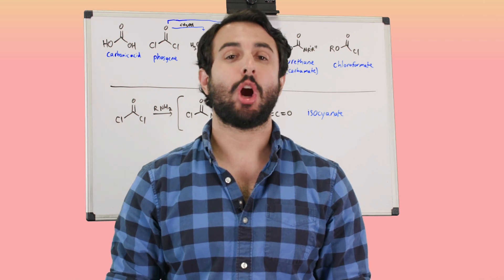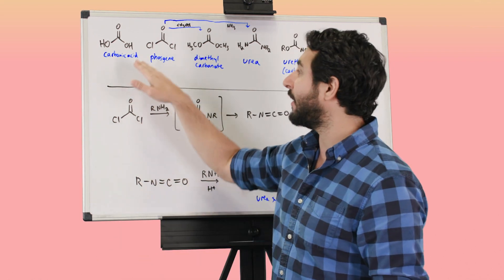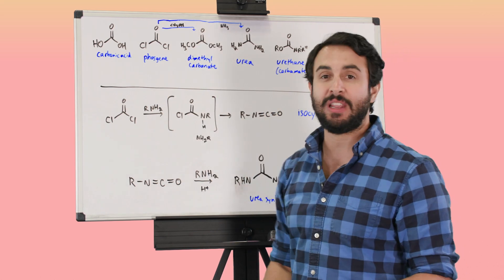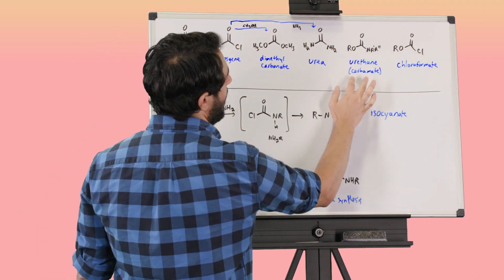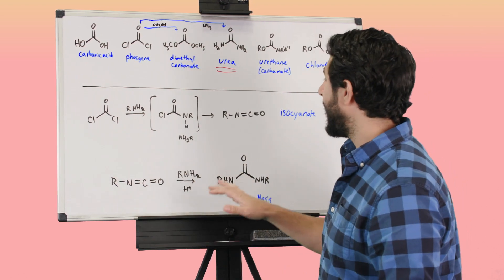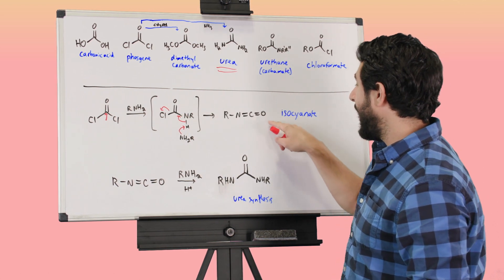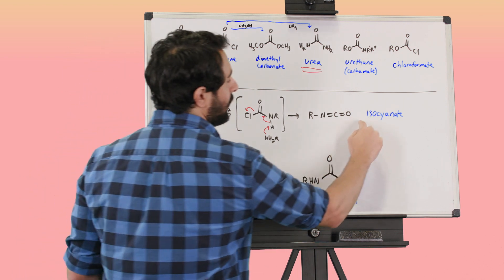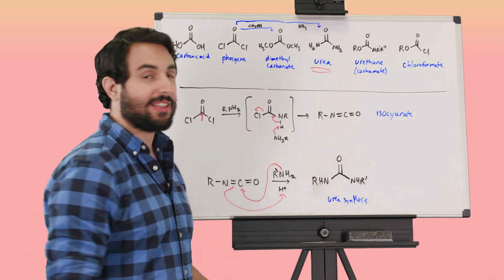Carbonic Acid Derivatives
You may be familiar with carbonic acid as the thing that makes your sodas nice and fizzy. But its derivatives are of tremendous importance in synthetic organic chemistry. Let's take a look at some of these derivatives, how we can synthesize them, and what we can do with them.